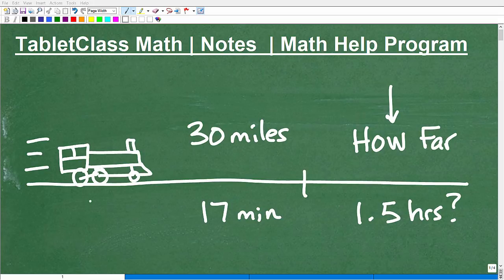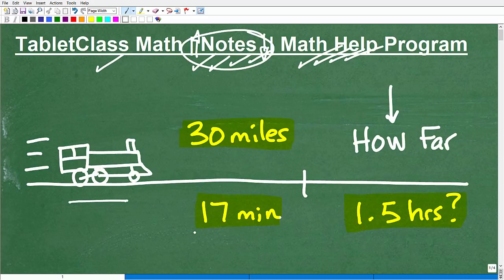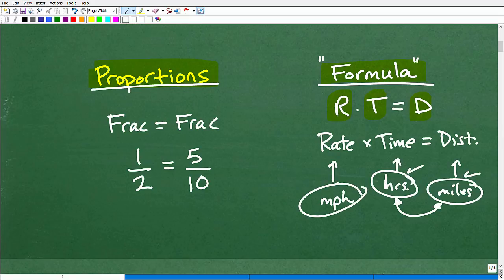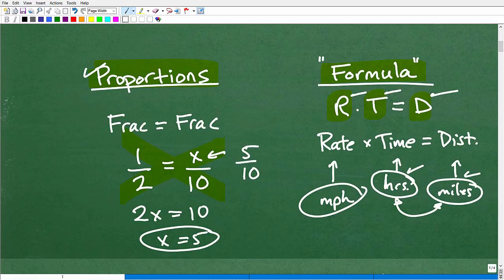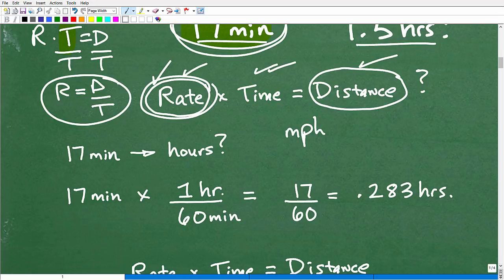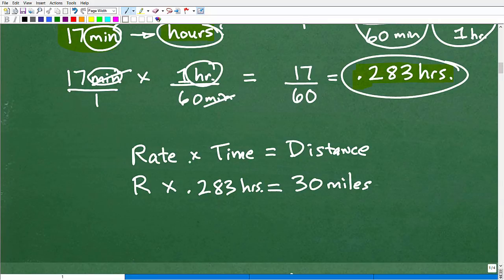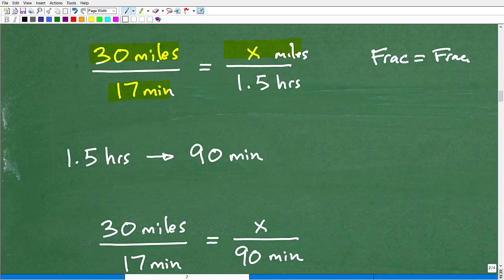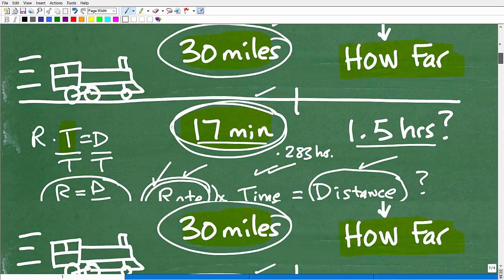A train went 30 miles in 17 minutes – how far will it go in 1.5 hours?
Math help with solving an algebra motion problem, rate, time distance algebra word problem.  For more math help to include math lessons, practice problems and math tutorials check out my full math help program